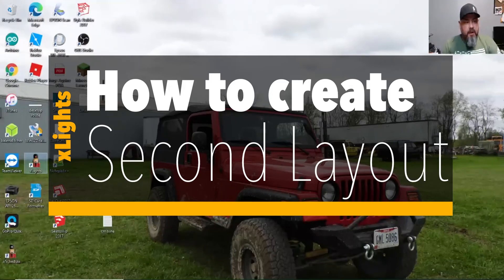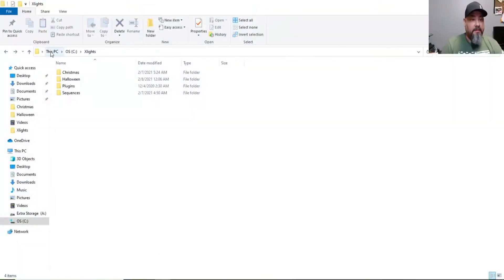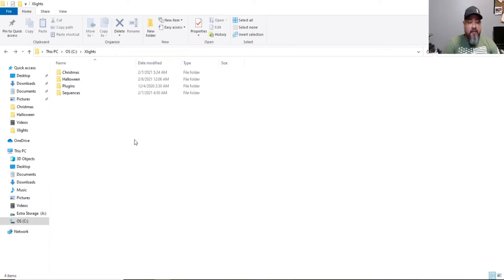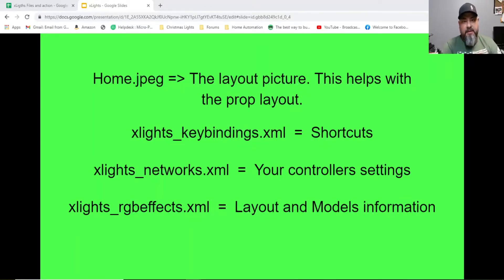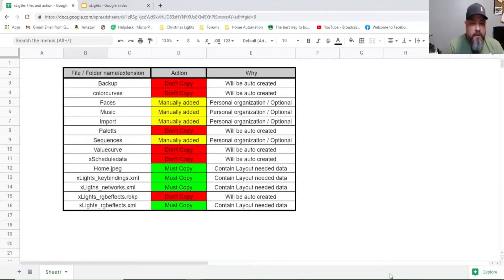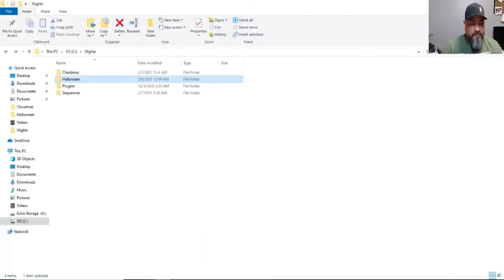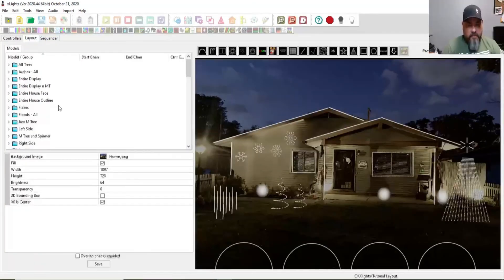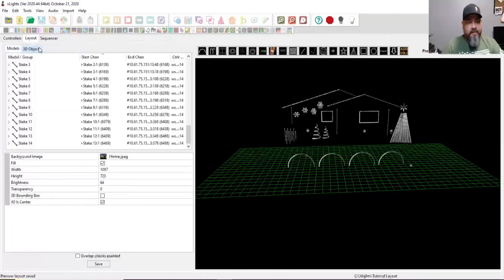Second layout in xLights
Finally went true the documentation process of how to properly create a second layout in xLights and still use all my controllers ports and channels.

Instructions also point how to change your permanent show folder and some organizational tips.

 Let me now any question on the comments, will do my best to answer them.